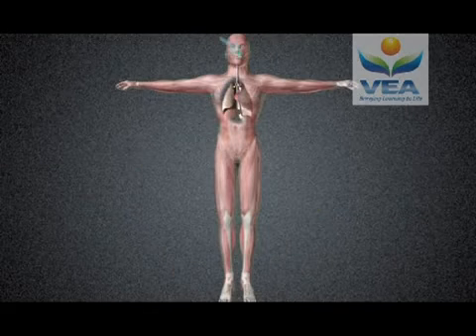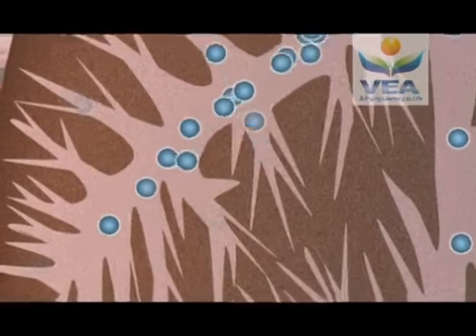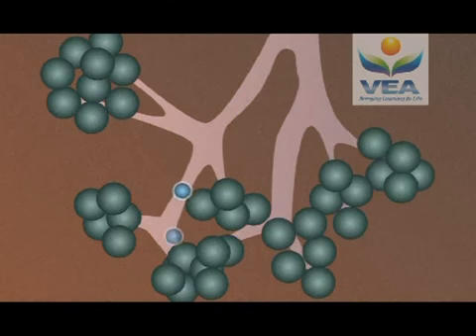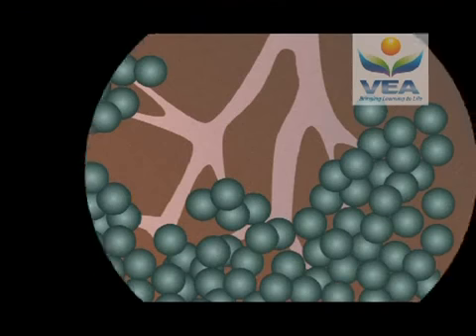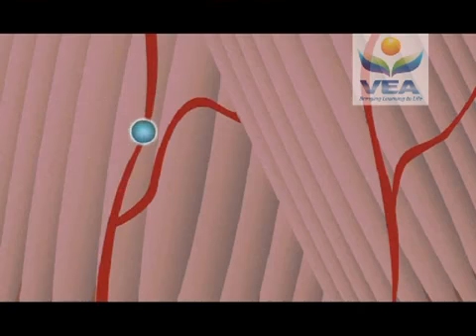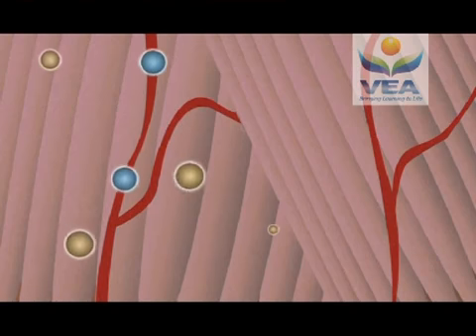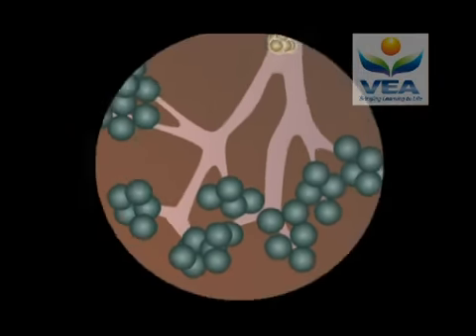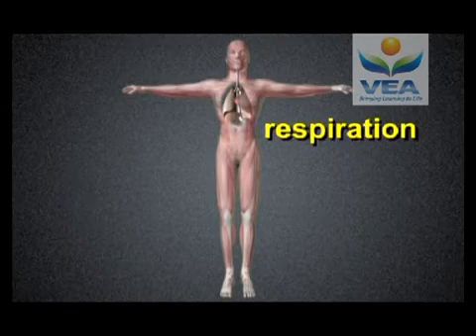Functional Anatomy excerpt YouTube